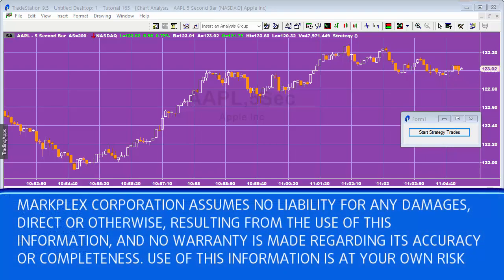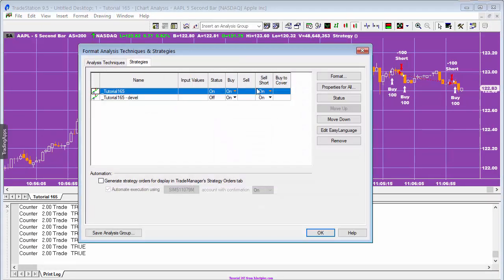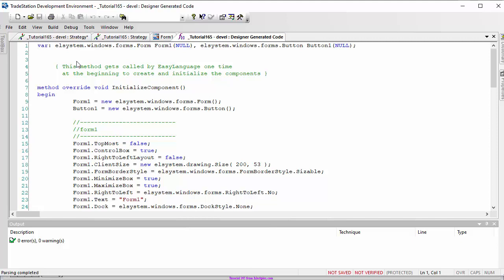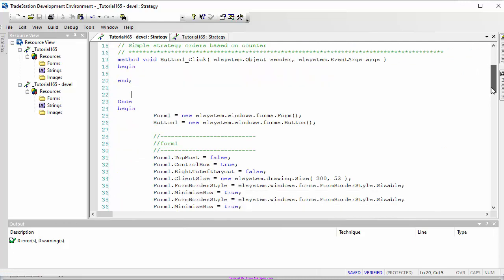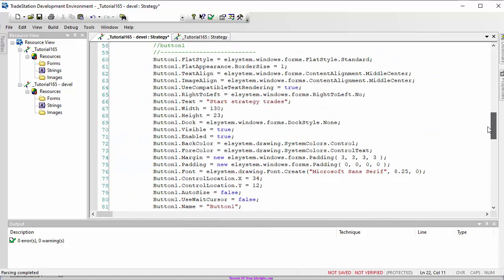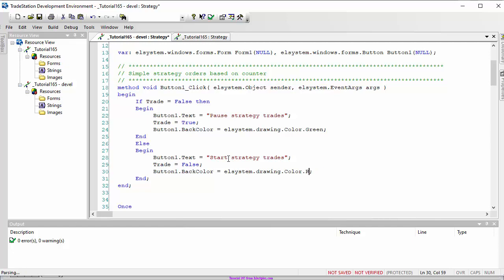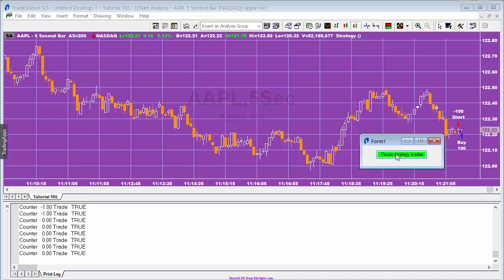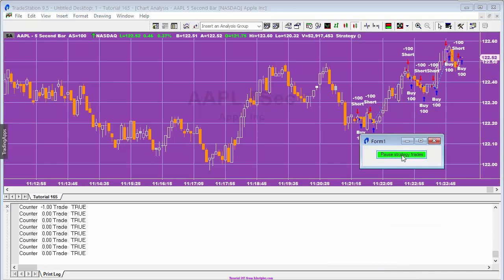Tutorial 165 | Creating to a button to stop a strategy making trades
Tutorial 165 looks at how a strategy can be paused without changing the status of a strategy applied to real-time bars on a chart. In this tutorial the demo strategy is paused from generating trades by the click of a button.

The simple 'dummy' strategy in the tutorial generates market orders based on a counter. A condition for an order to take place is when the Boolean variable 'Trade' is set to TRUE. The Boolean variable is switched between true and false by clicking a button.

The tutorial demonstrates how to create a simple form and button. It also shows how to create and use a button click event. The form and button are initially created using the 'Add Form' capability and then using the visual design tools. Once the code is created it is copied from the 'Designer Generated Code' area into a strategy. The form is then deleted from the 'Resource View.'